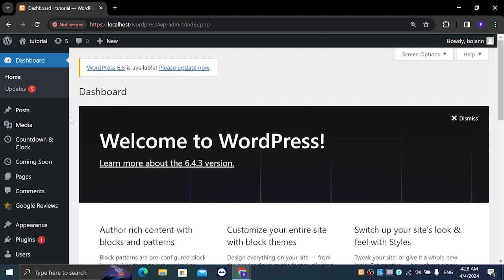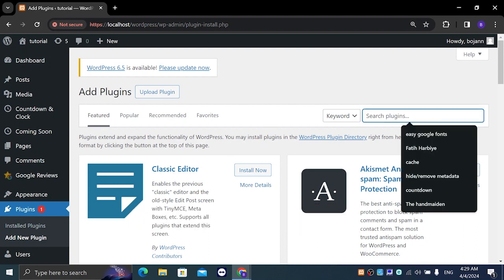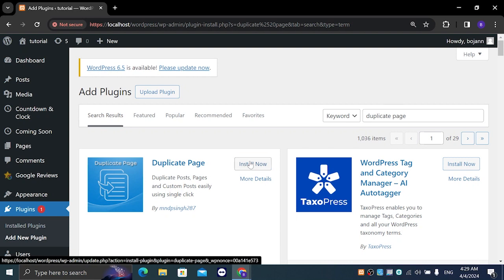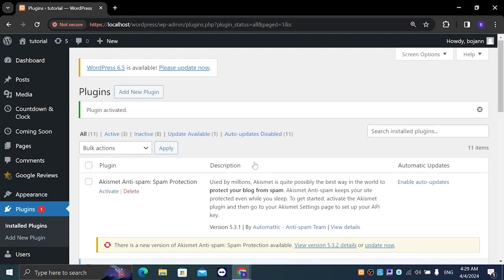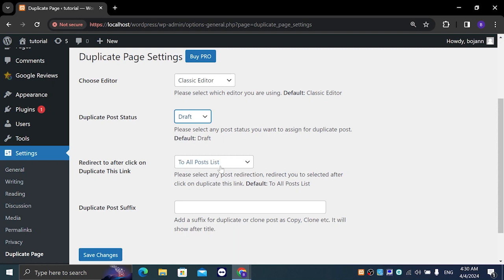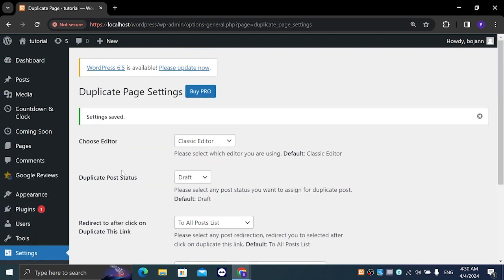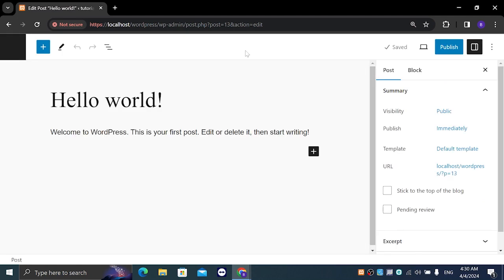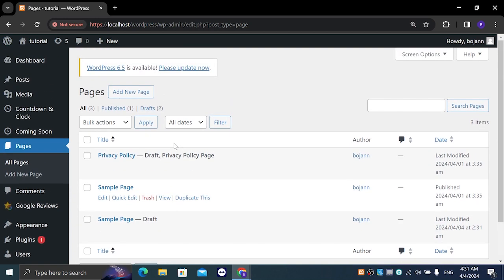How to Duplicate Posts or Pages in Your WordPress Website (Tutorial)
Learn how to duplicate posts or pages in your WordPress website with this easy tutorial. Save time and effort with this simple trick! Perfect for beginners.